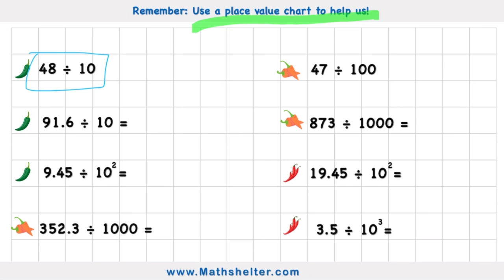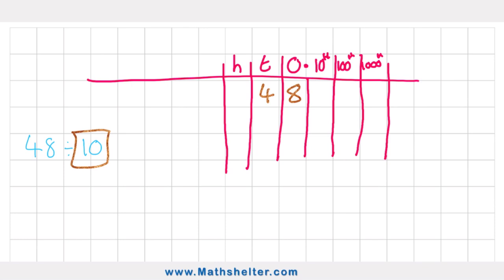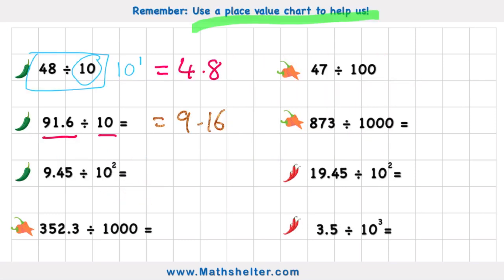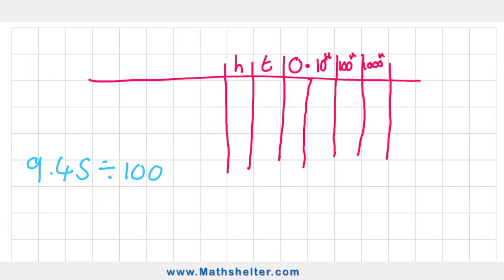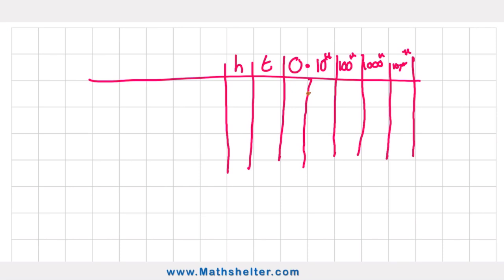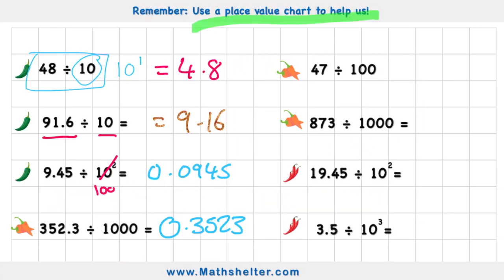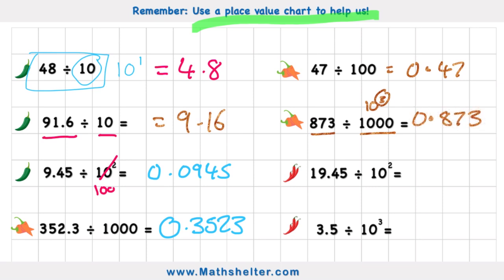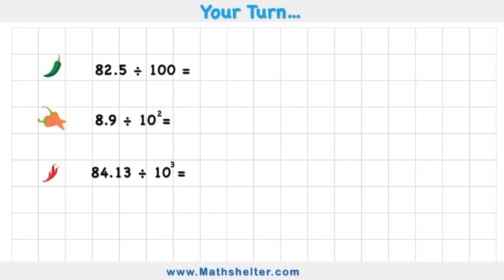Quickly Divide Decimals By Powers Of 10 | The Maths Guy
- Visit now for more maths videos
In this video we will learn the long and quick method for dividing decimals by powers of 10.
This is an important principle to understand as it is linked heavily with the place value grid, one of the most important aspects of Maths.